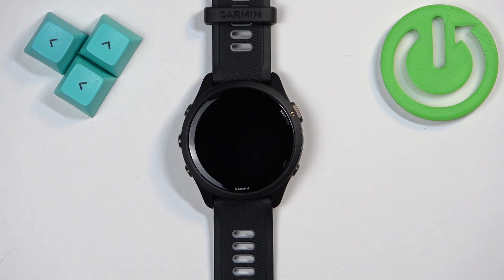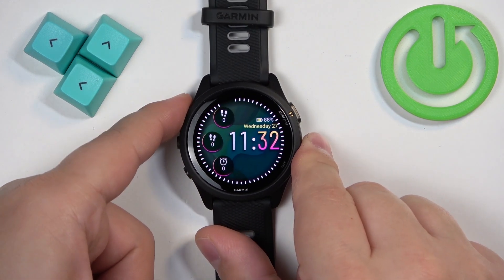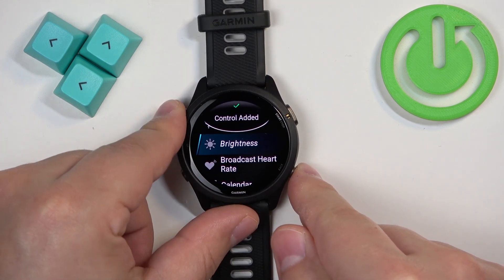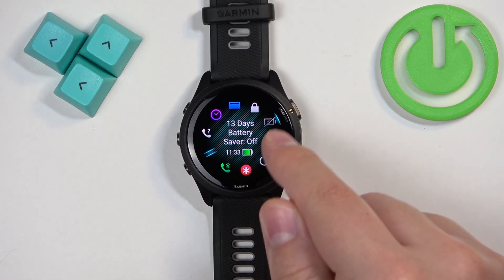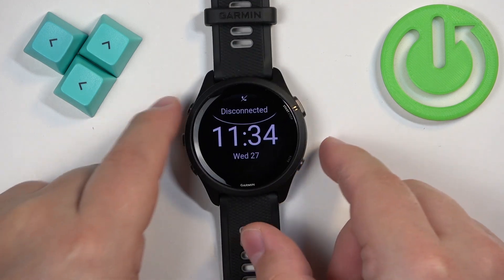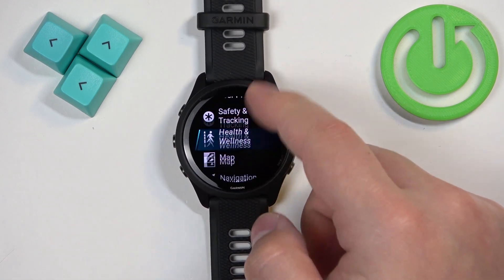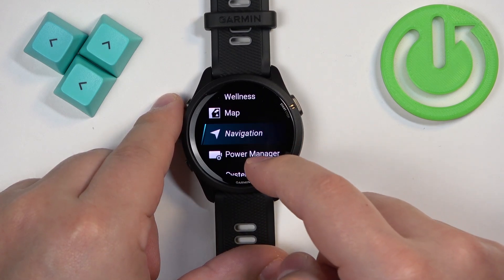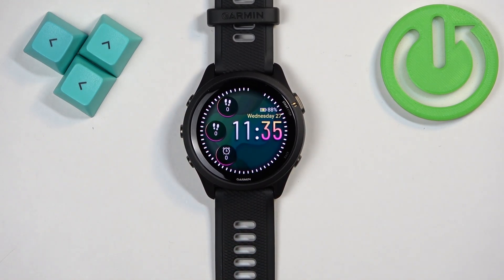How to enable power saving mode on Garmin Forerunner 265 | Extend battery life on Forerunner 265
In this tutorial, we’ll show you how to enable power saving mode on your Garmin Forerunner 265. Activating power saving mode helps to extend the battery life by optimizing settings and reducing power consumption. Follow our easy step-by-step guide to get the most out of your Forerunner 265’s battery.

How to enable power saving mode on Garmin Forerunner 265?
How to extend battery life on Forerunner 265?
How to optimize battery usage on Garmin Forerunner 265?